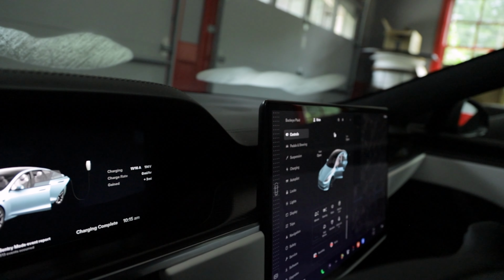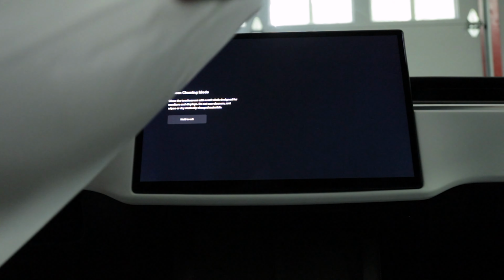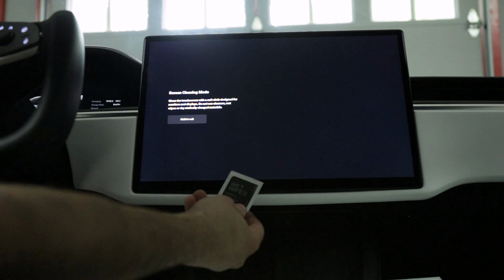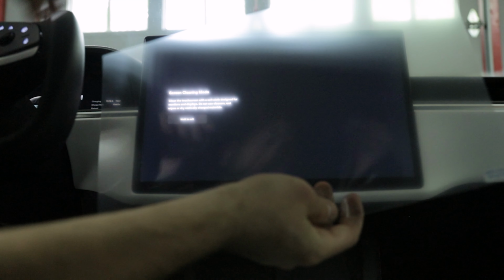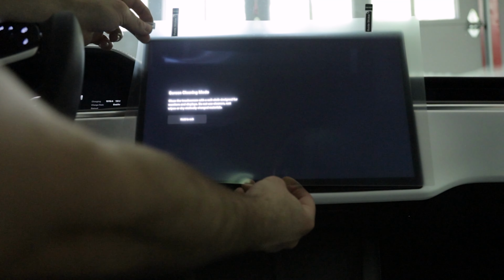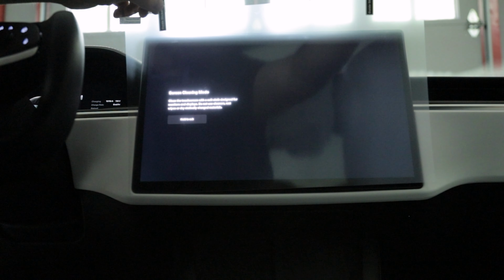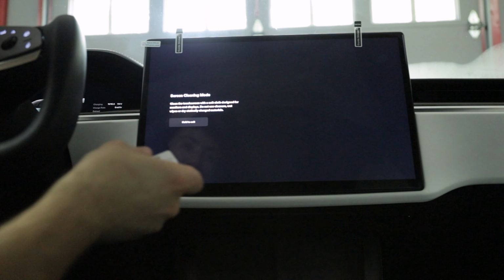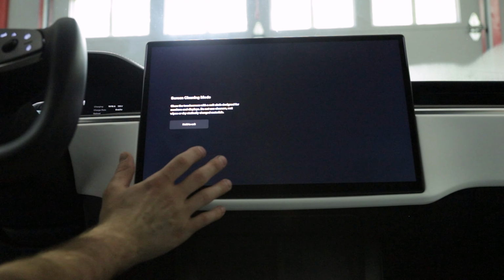Invisible Screen Protection! Tesla Model S / X Plaid High Definition Shields OEM Touch Sensitivity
T Sportline Tesla Model S / X Screen Protectors

T Sportline is proud to be the World's First Tesla Tuner. We manufacture accessories for the Tesla Model S, Tesla Model 3, Tesla Model X & Tesla Model Y. Subscribe to our channel to get first exclusive in depth looks at Customized Teslas from mild to wild. We perform upgrades to Teslas as simple as Window Tint & Chrome Delete to comprehensive upgrades such as Full Custom Tesla Vegan & Leather Interiors in Southern California.